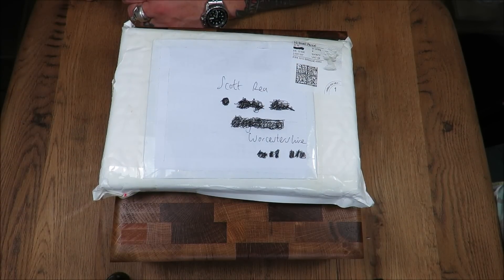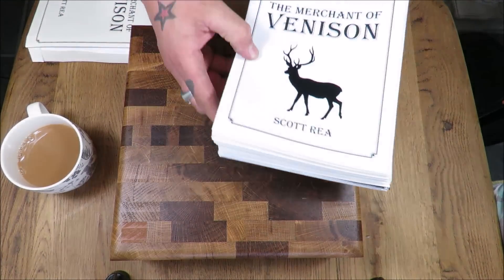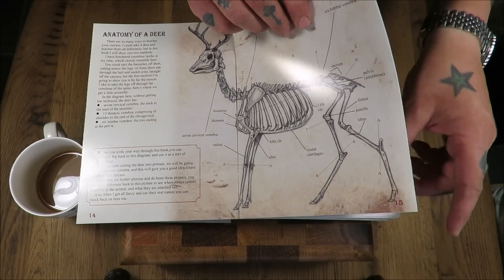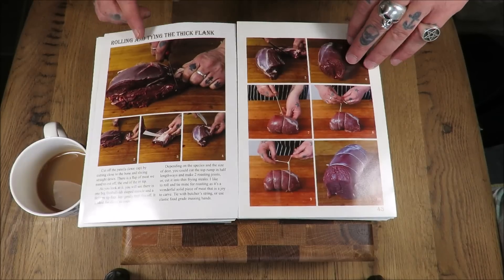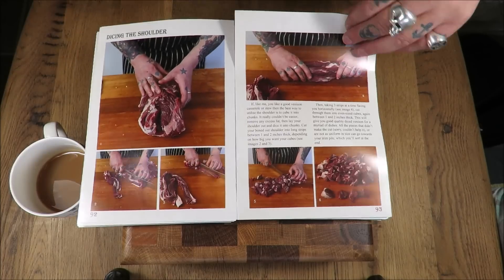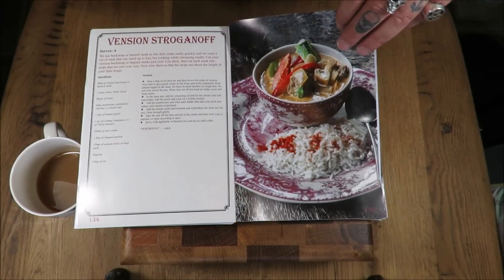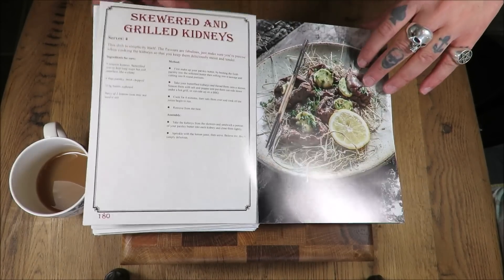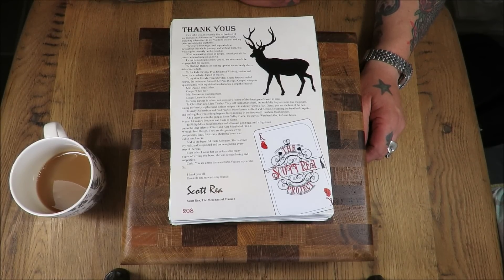Official First Look, At My New Book. The Merchant Of Venison.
The first ever look at my new book, this is an unbound copy sent by the printers to see how it looks, obviously, needless to say, they come with a cover.